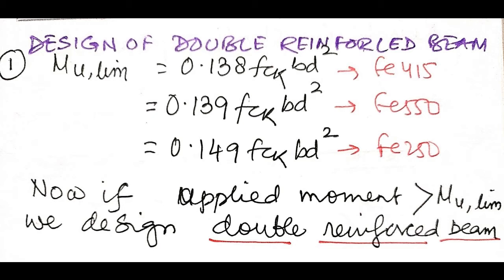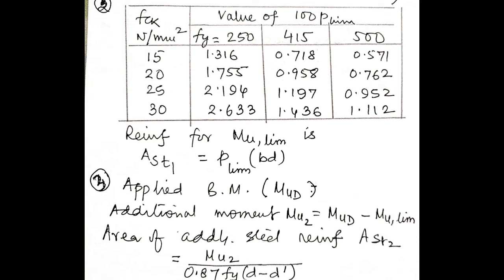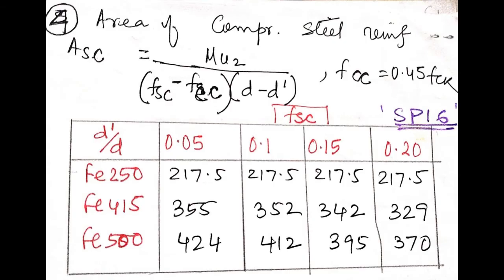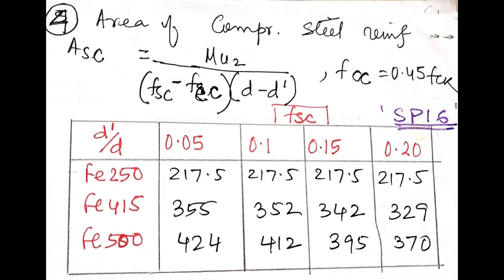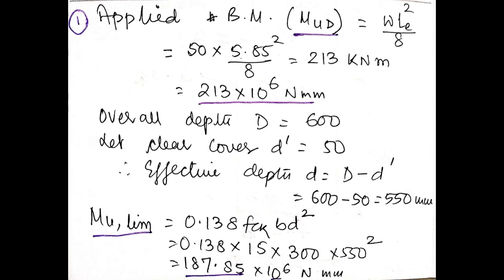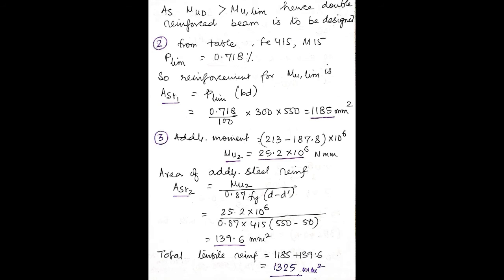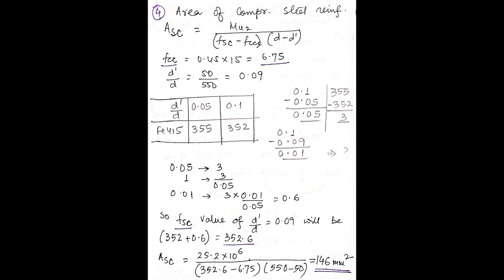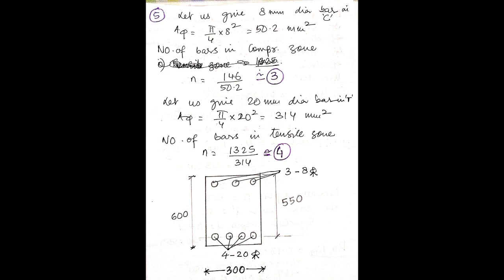Design of a DOUBLE REINFORCED Beam (IS:456-2000)-Part 2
Design of a DOUBLE REINFORCED Beam by Limit State Method is discussed. Initially, steps are given then one numerical from Mumbai University Question paper is solved in detail
Concrete has very good compressive strength and negligible tensile strength. Hence, steel reinforcement is used on the tensile side of concrete. The amount of steel reinforcement needed is known as Ast,lim. Problem arises, when a section is subjected to bending moment greater than its limiting moment of resistance(Mu.lim) as a singly reinforced section. There are two ways to solve the problem.
(i)We may increase the depth of the beam. In many practical situations, architectural or functional requirements may restrict the overall depth of the beams.
(ii)Increase both the compressive and tensile forces of the beam by providing steel reinforcement in compression face and additional reinforcement in tension face of the beam without increasing the depth.
The total compressive force of such beams comprises (i) force due to concrete in compression and (ii) force due to steel in compression. The tensile force also has two components: (i) the first provided by Ast,lim which is equal to the compressive force of concrete in compression. The second part is due to the additional steel in tension - its force will be equal to the compressive force of steel in compression. Such reinforced concrete beams having steel reinforcement both on tensile and compressive faces are known as doubly reinforced beams. Doubly reinforced beams, have moment of resistance more than the singly reinforced beams of the same depth for particular grades of steel and concrete.